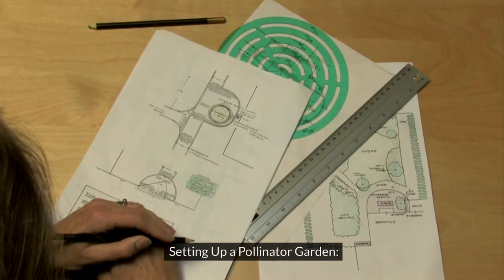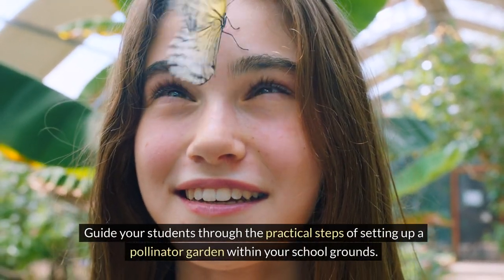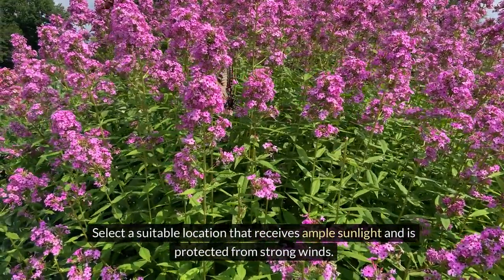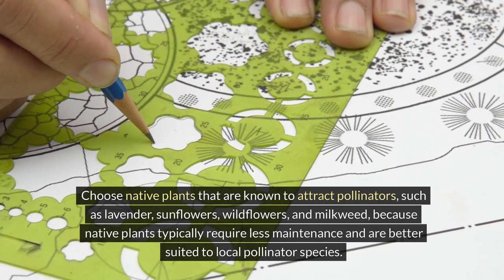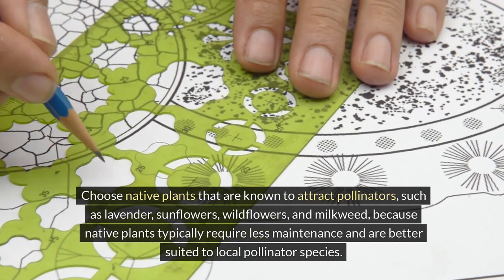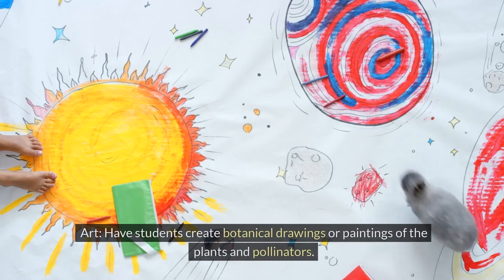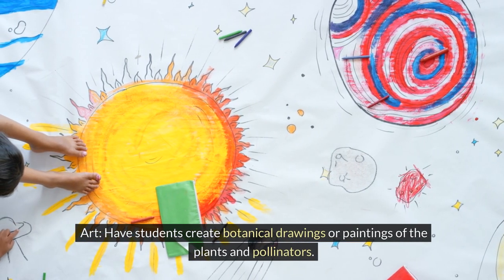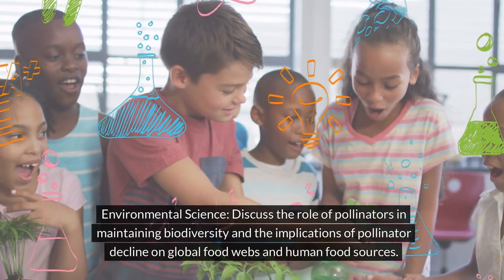Creating Pollinator Gardens for Educators